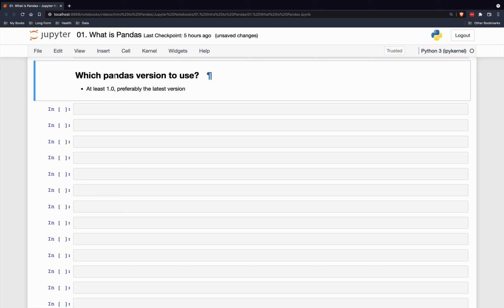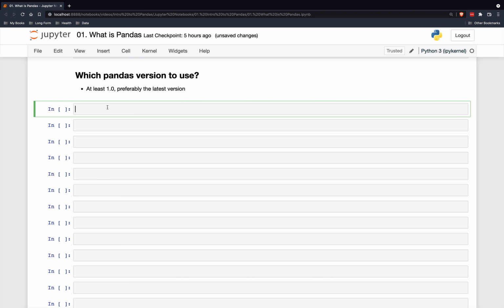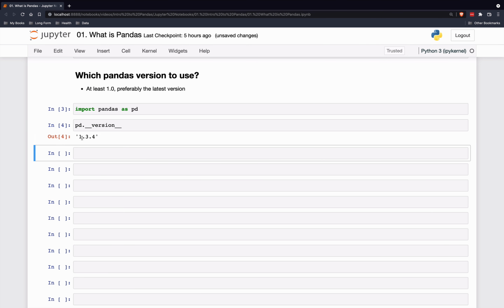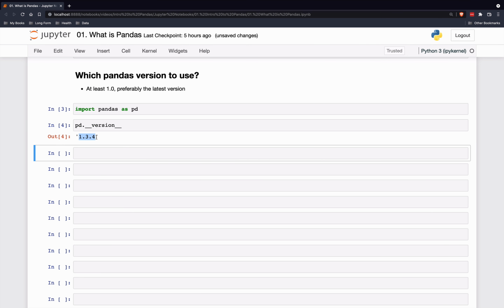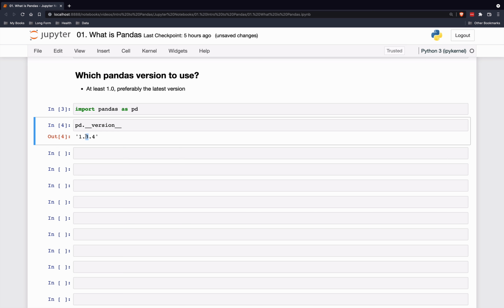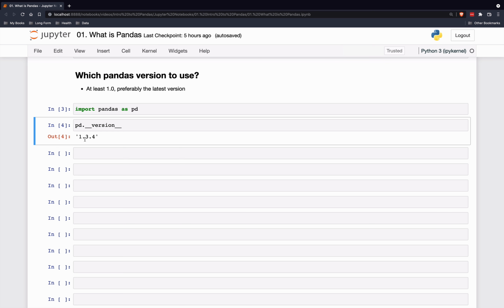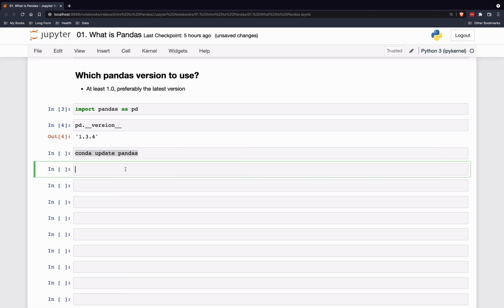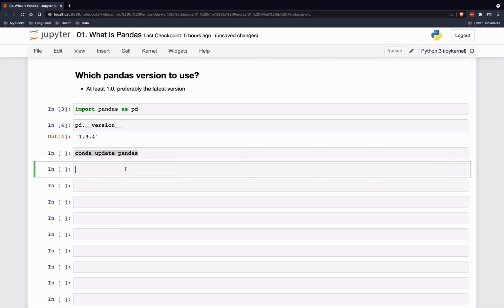Master Data Analysis with Python (5)